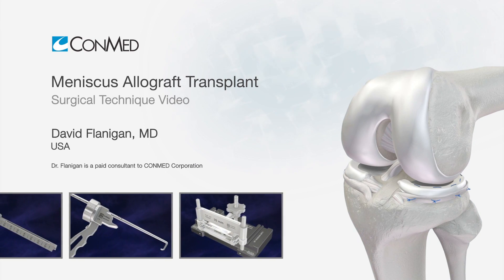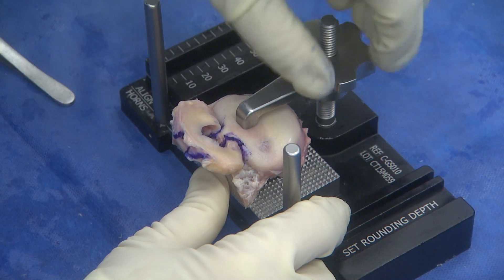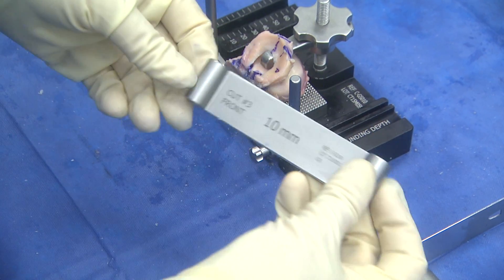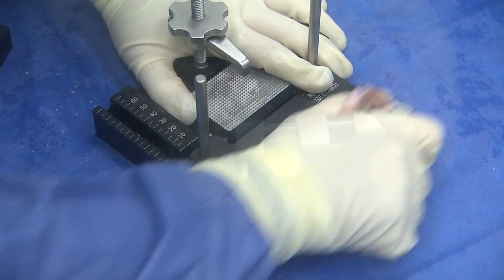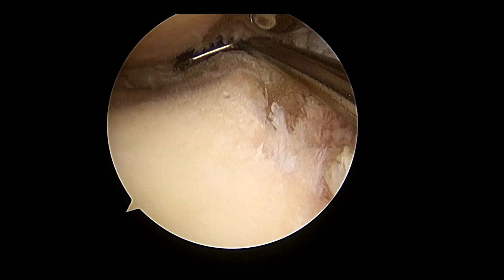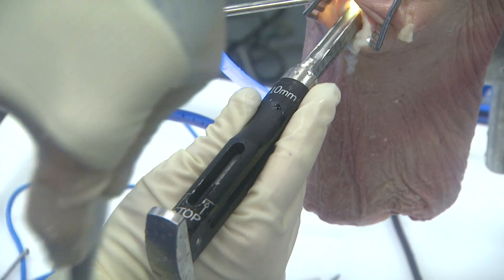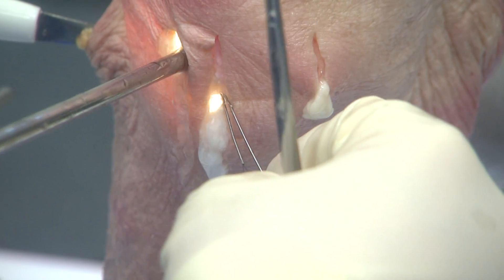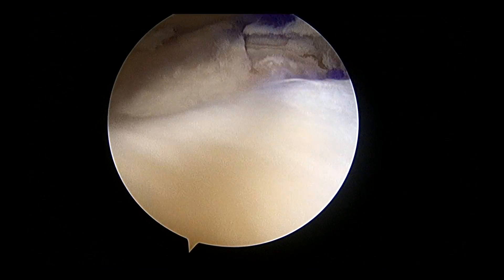Dr. David Flanigan - Meniscus Allograft Transplant - CONMED Surgical Technique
Dr. Flanigan performs a Meniscus Allograft Transplant using the CONMED Meniscus Allograft Transplant instrumentation.  This system is designed to simplify and standardize the preparation process and help deliver the ideal implantation every time.